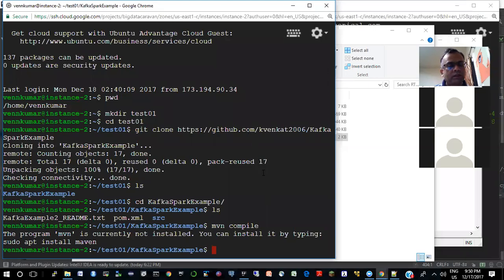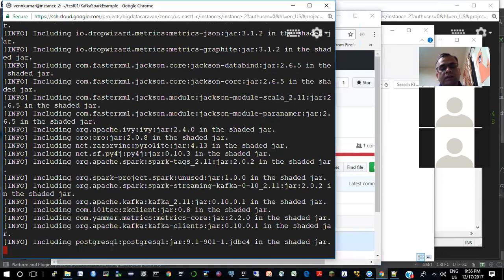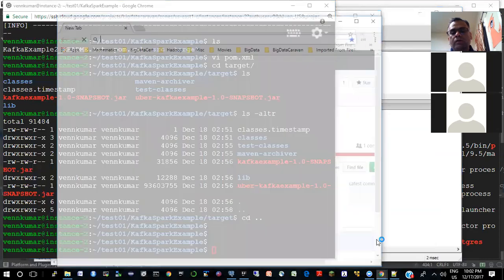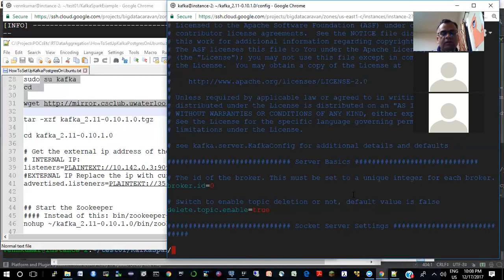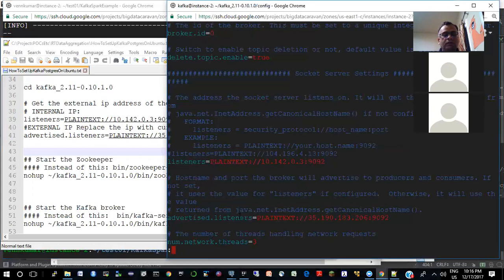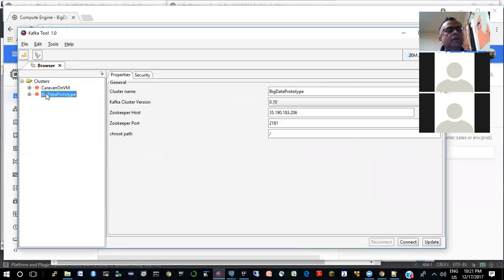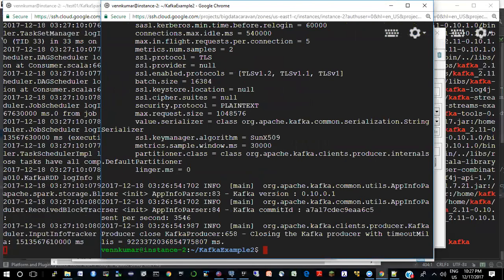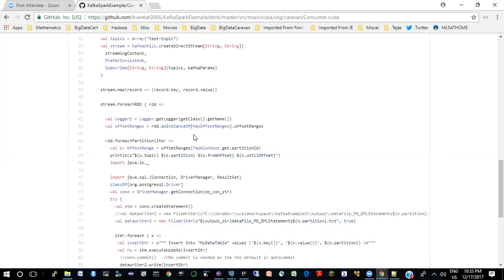Kafka Spark Streaming example